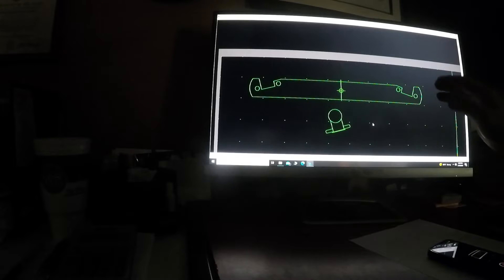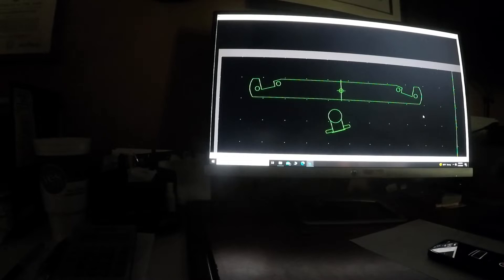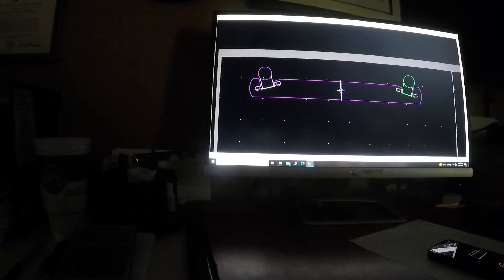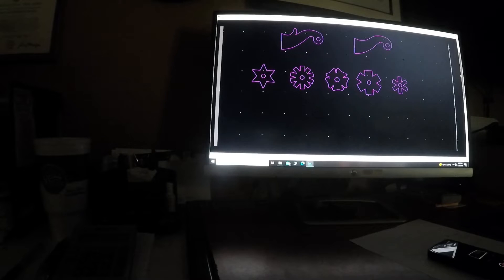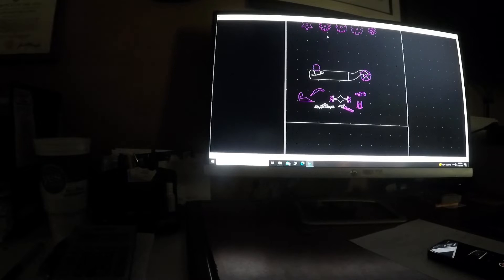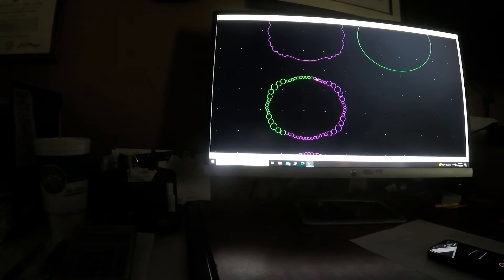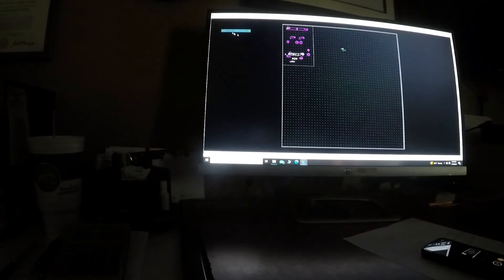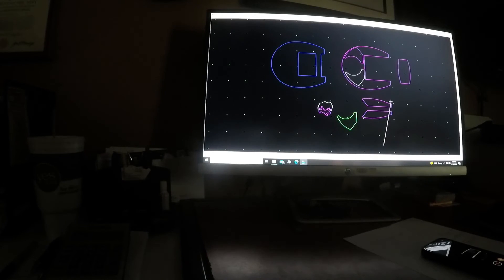Using Software to Help the Artisan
I have had alot of questions on the type software I use.  Here I show my software and show you how I use it.  I also tell some about other software.

software and Advanced Design Software is both needed.
However, I recommend Coral Draw for most Artisans.